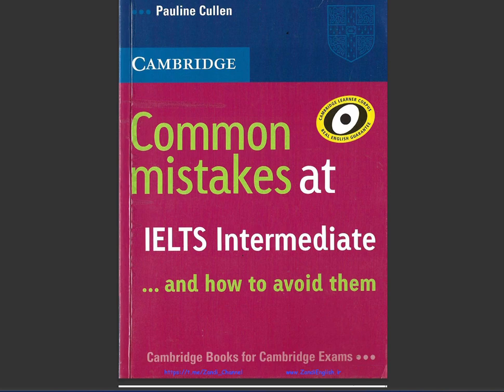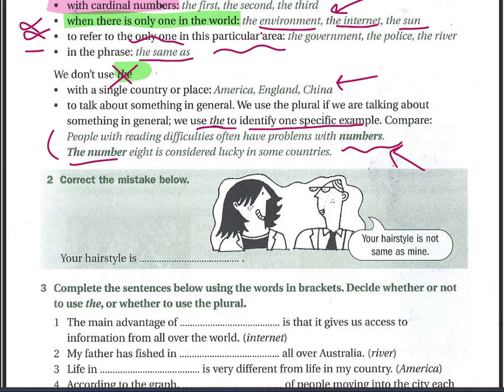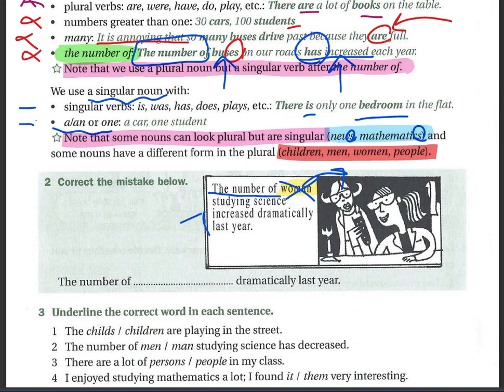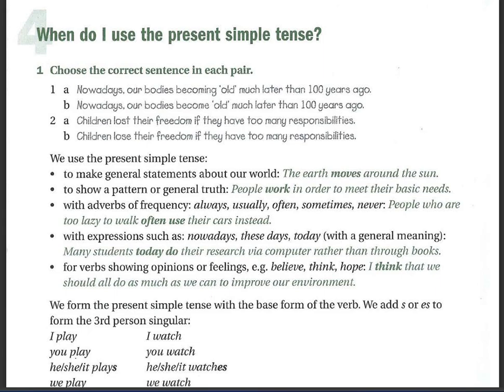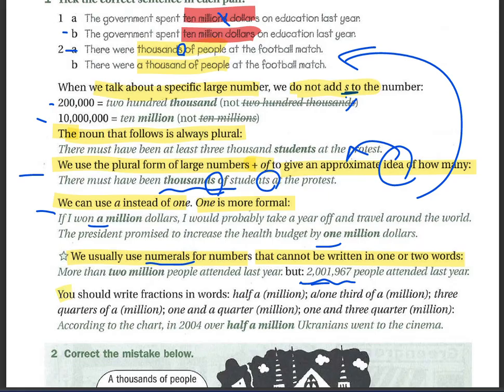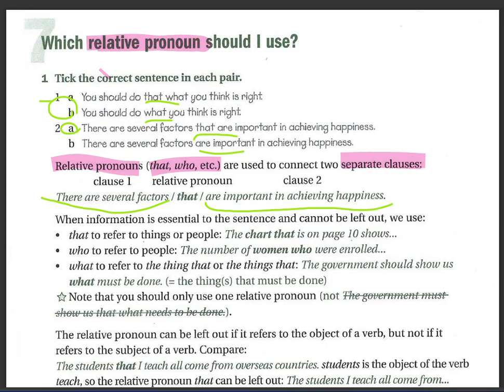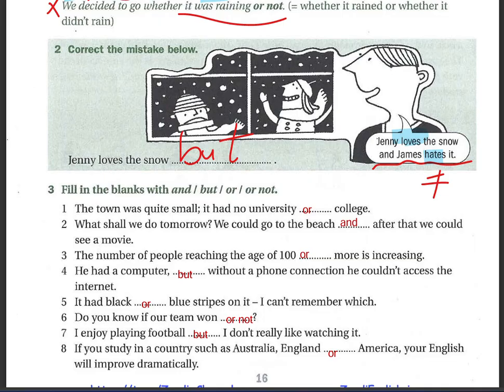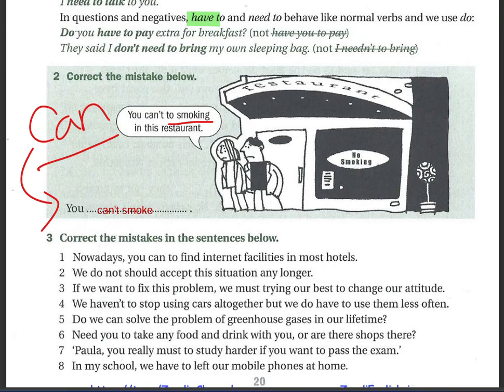english englishgrammar ielts ieltspreparation common_errors commonmistakes ieltsexam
In this video:
We will explore the journey of Common English Mistakes at IELTS intermediate, and we will study units 1-10 ( Part 1) together.